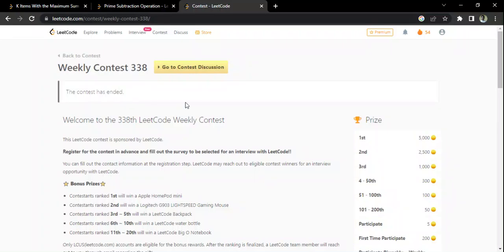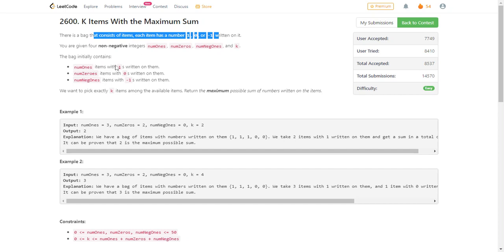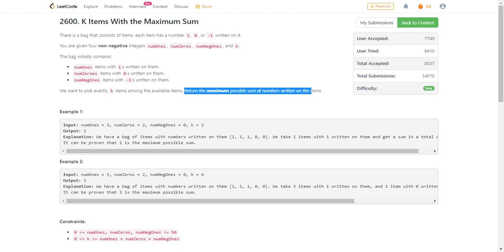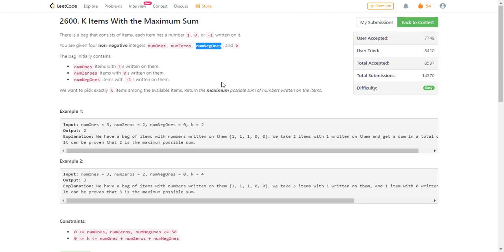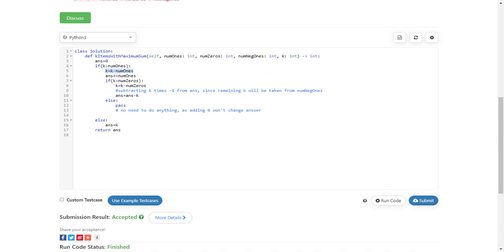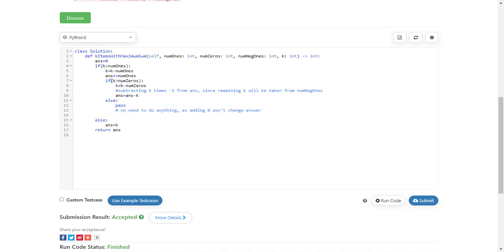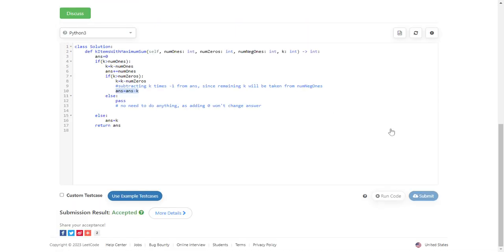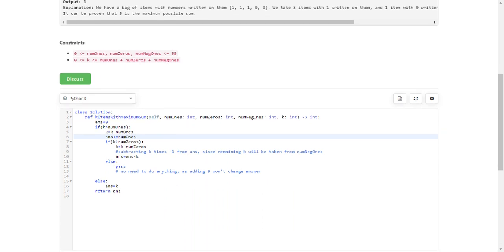Leetcode Weekly Contest 338 | K Items With the Maximum Sum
Leetcode Weekly Contest 338 | K Items With the Maximum Sum | 26th March 2023

Leetcode question no: 2600
difficulty: easy
Approach: brute-force

leetcode solutions,
letcode python,